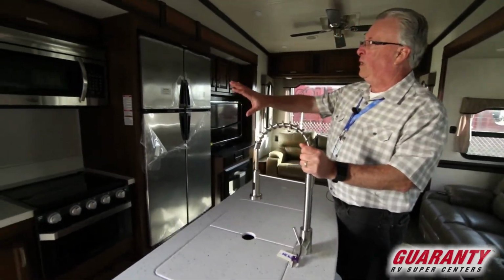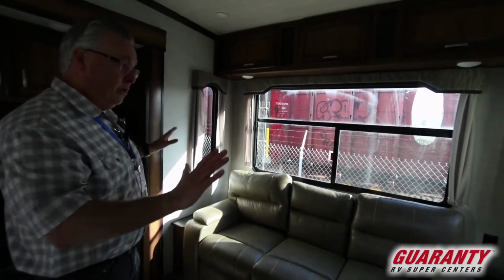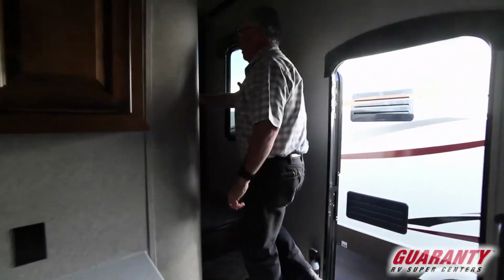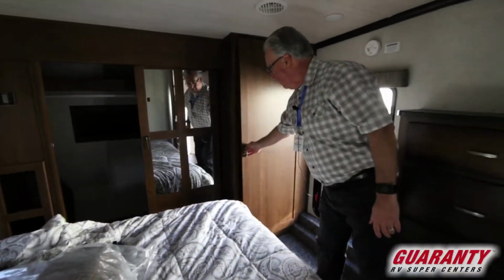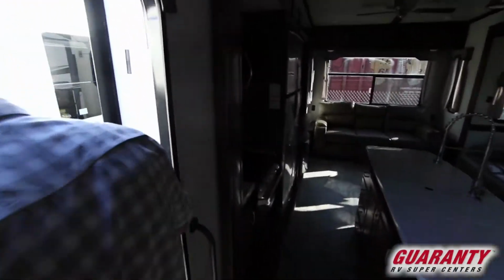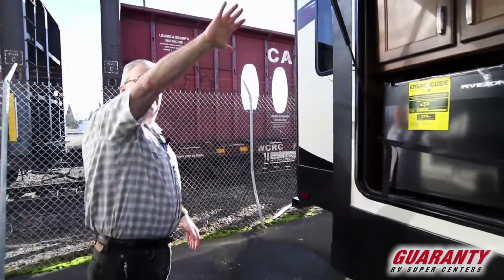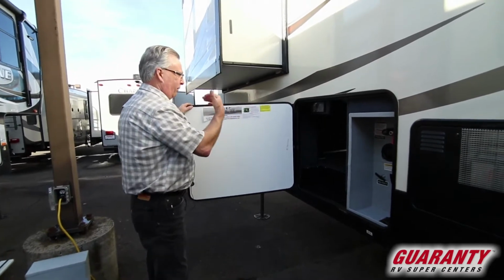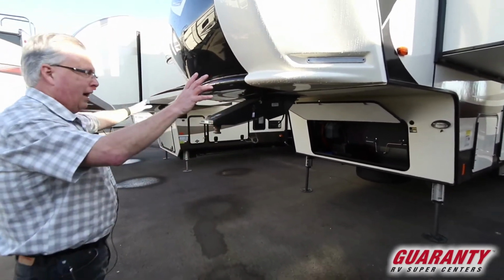2018 Heartland Elkridge 31 RLK Fifth Wheel • Guaranty.com